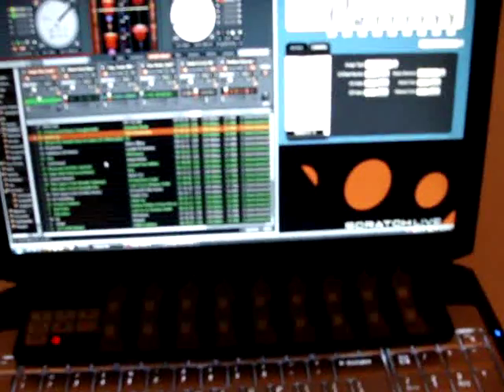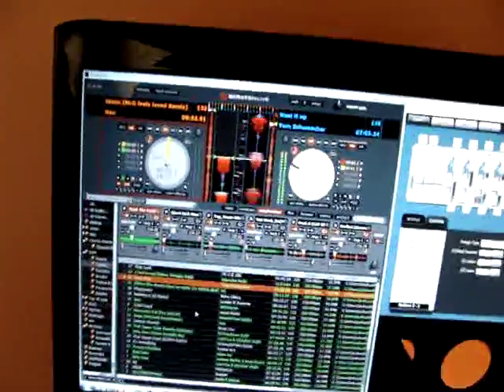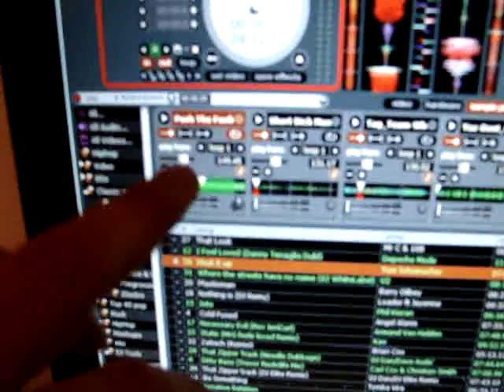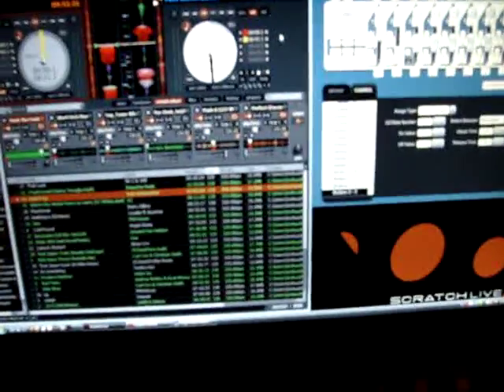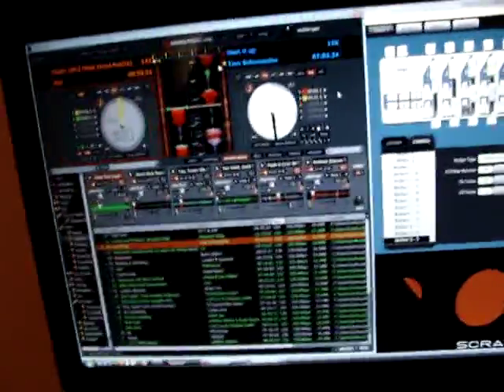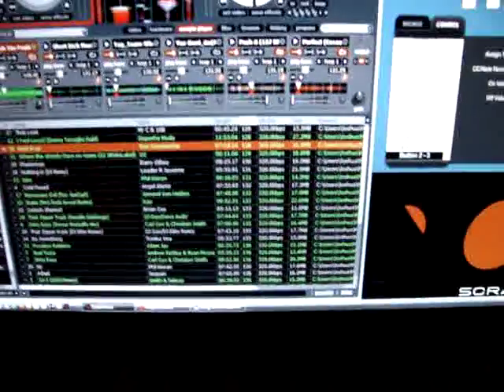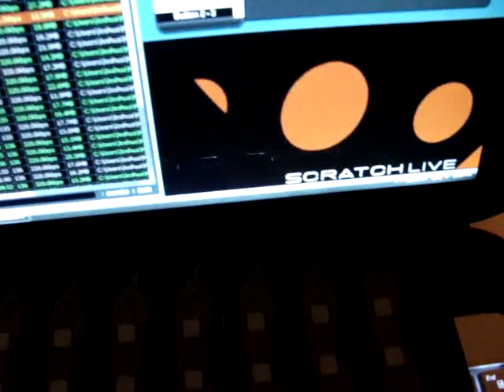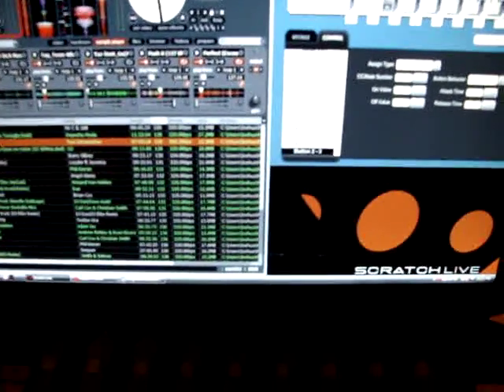Serato 1.9.1 with Korg NanoKontrol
very quick vid on the the basics of the nanokontrol, and 1.9.1